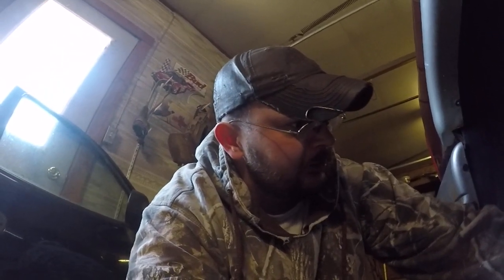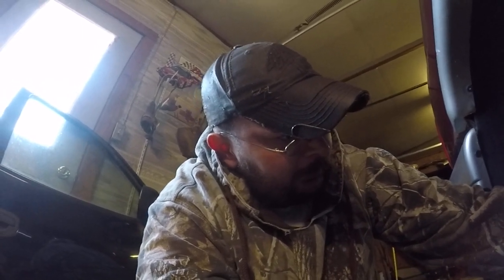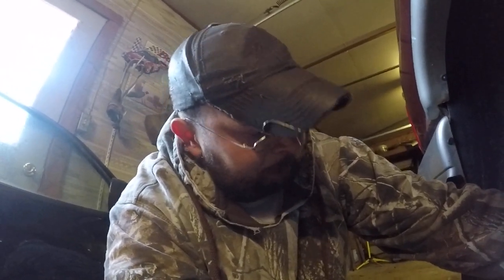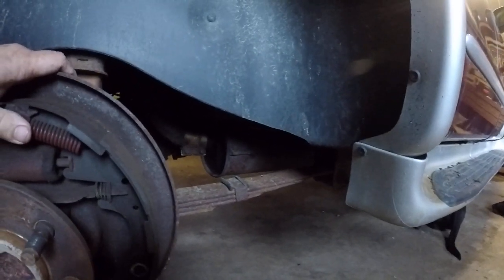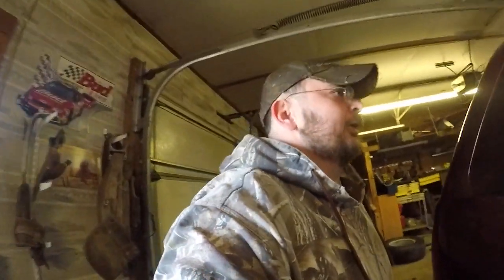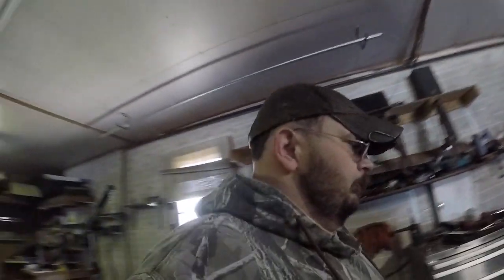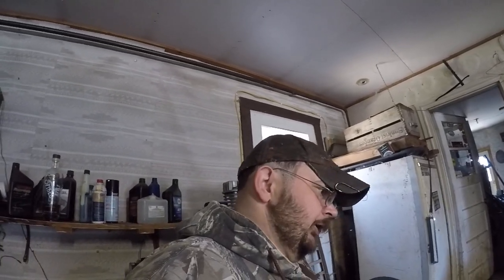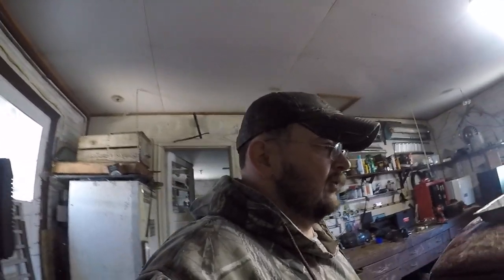Breakdown (Dirty Rango)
Check me out on Tik Tok
Good after y'all Ik its been a hot min since I've been on here. So here is a break down of the dirty rango on what I'll be doing to it. I'm actually kinda stoked about getting all new parts for this thing so I can start working on it and so I can actually start driving it an get all the bugs an kinks worked out on it.